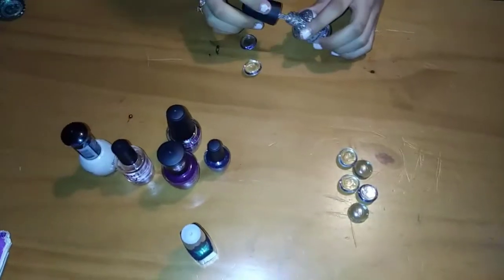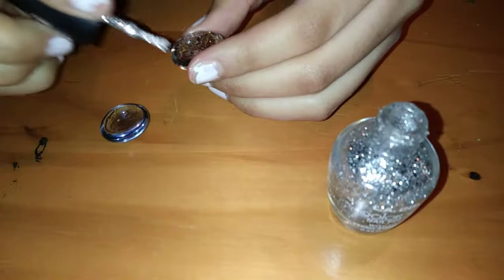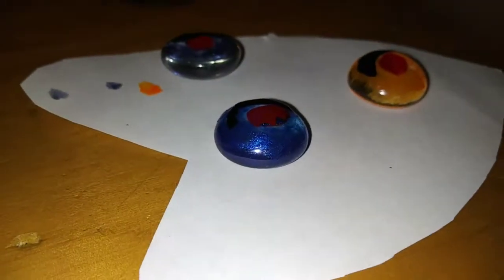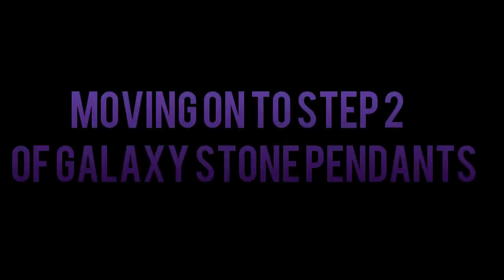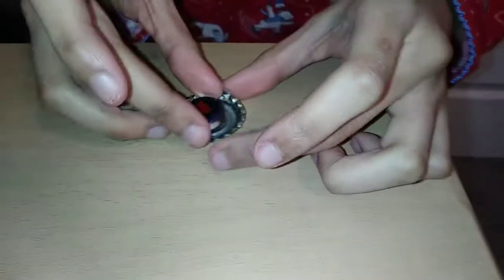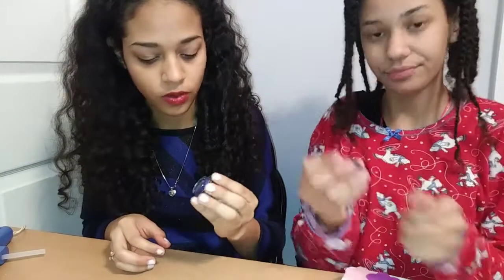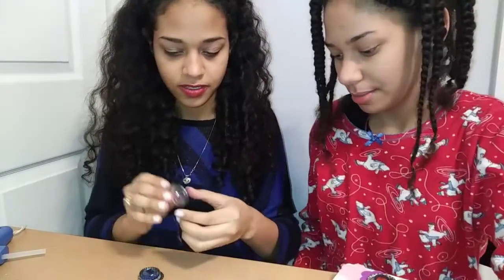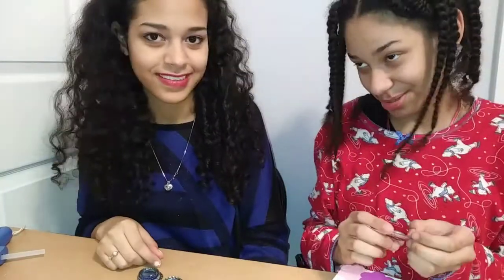Diy nail polish pendants with bottle caps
Things you'll need for this is bottle caps glass rocks a hot glue gun and wooden stick or bobby pin and of course nail polish.

And if you want me to support your channel support mine